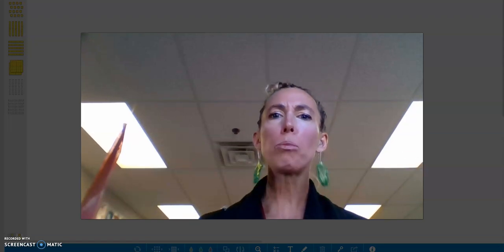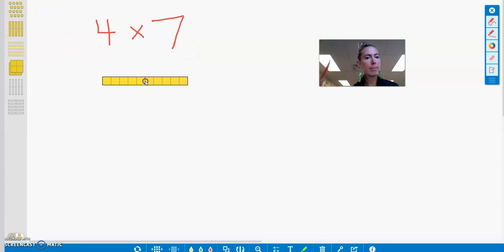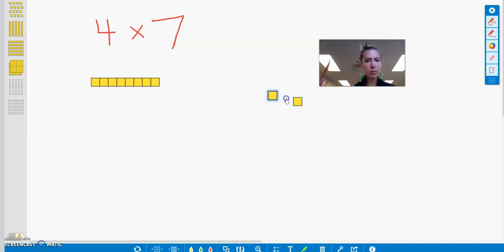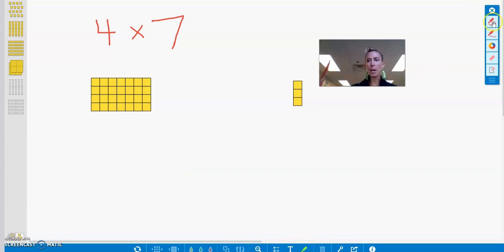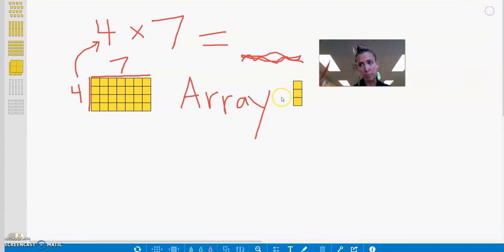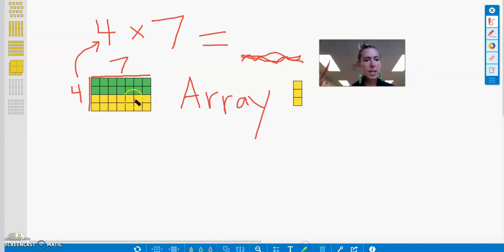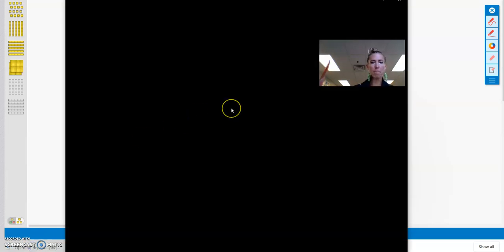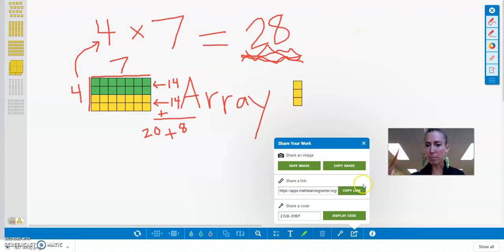Arrays for Multiplication Facts